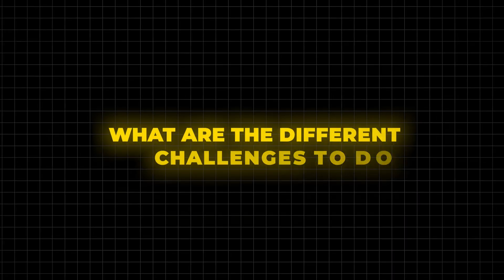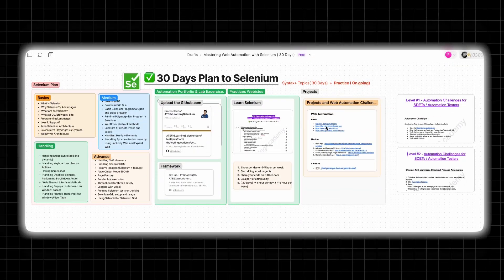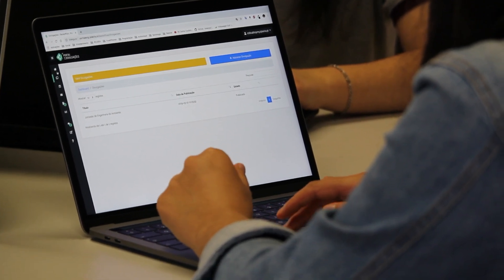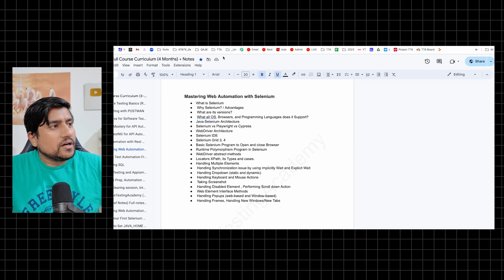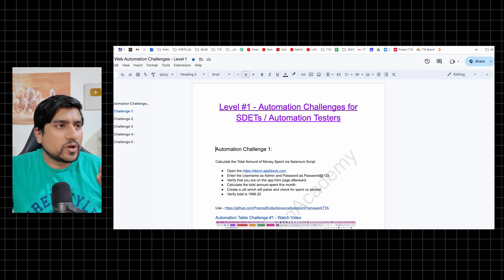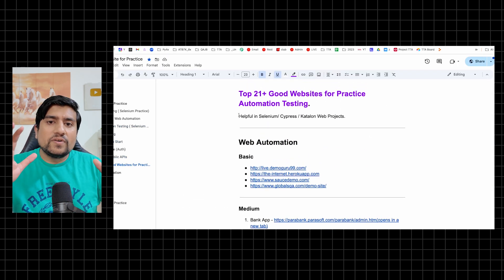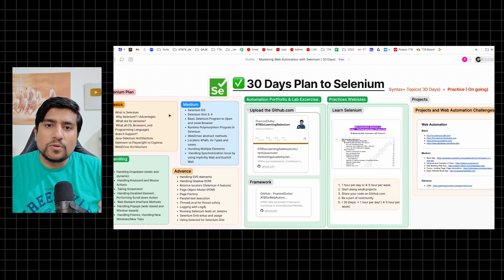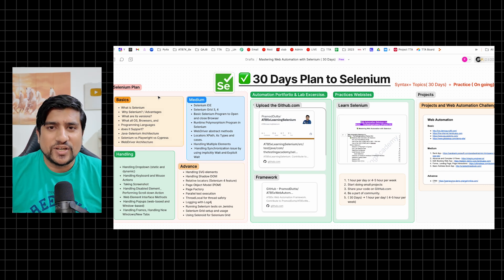30 Day Plan to Learn Selenium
In this video, we outline a 30 Day Plan to Learn Selenium and master web automation. Whether you're new to automation testing or looking to enhance your skills, this step-by-step guide will help you learn Selenium WebDriver and build a strong foundation in web automation. Discover essential tips for mastering Selenium, creating a robust automation framework, and navigating through the best practices in software testing automation. Join The Testing Academy as we take you on a journey to becoming a Selenium expert in just 30 days.

🚀 BONUS VIDEO 🚀